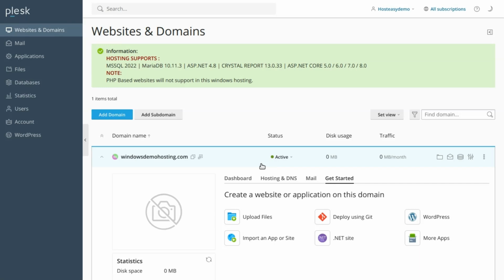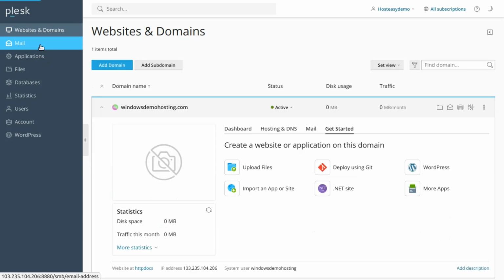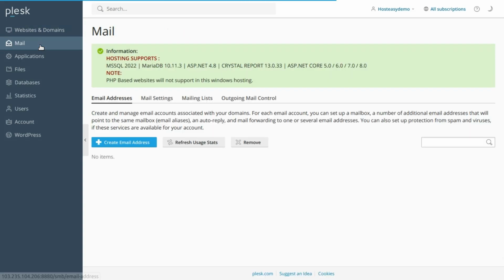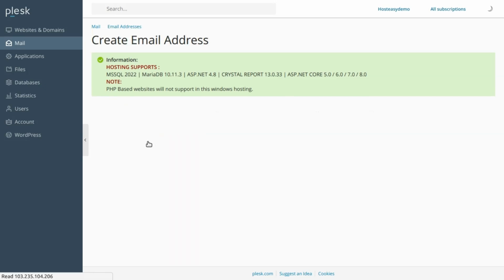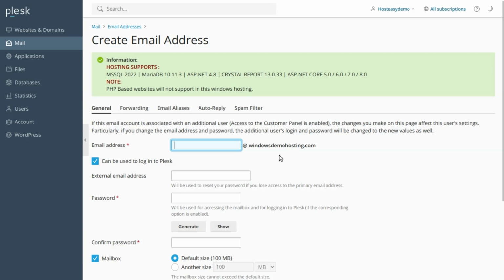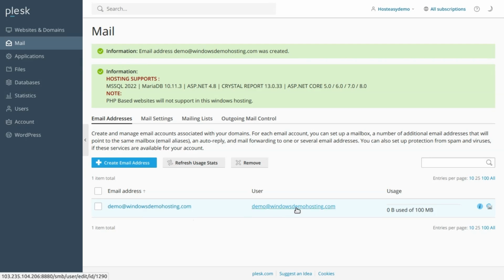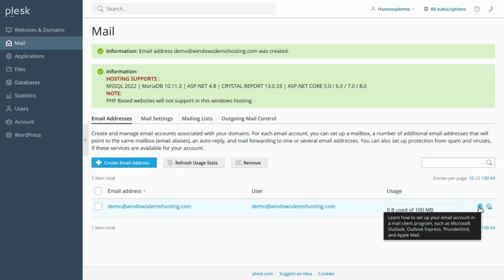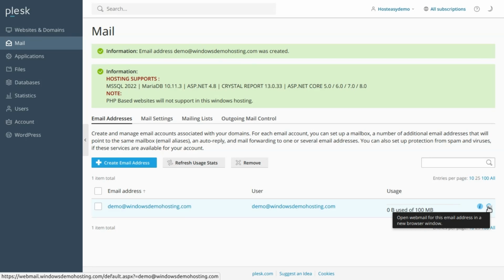How to Create an Email Account in Plesk: Easy Step-by-Step Guide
In this video, we’ll walk you through the simple steps to create an email account using the Plesk control panel. Whether you’re new to Plesk or just need a refresher, this tutorial covers everything you need to know, from logging in to setting up your email account and managing its settings.

What You’ll Learn:

How to log in to Plesk with your username and password.
How to navigate to the Email Manager and create a new email account.
Tips on setting a strong password and choosing the right email quota.
How to manage your email account settings, including changing the password and limits.
How to access your email using the webmail link.

Watch now and get your email account up and running in minutes!

Webmail Access Link : https:IPaddress/webmail